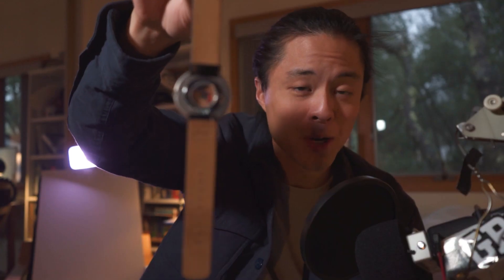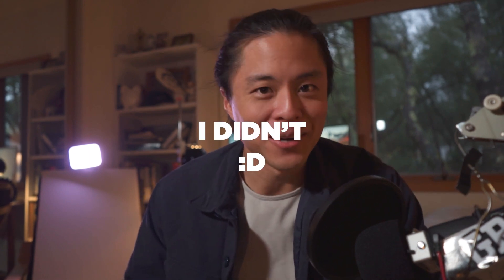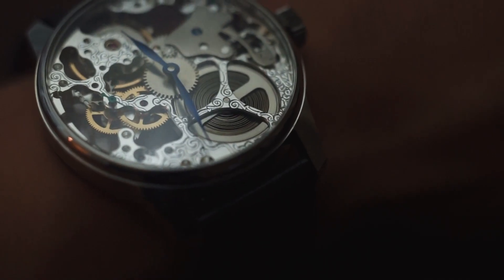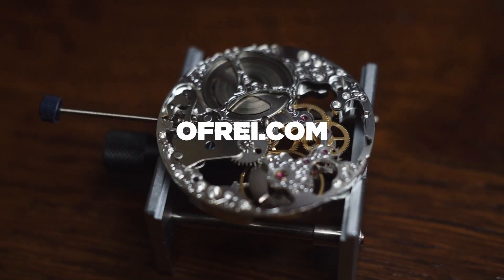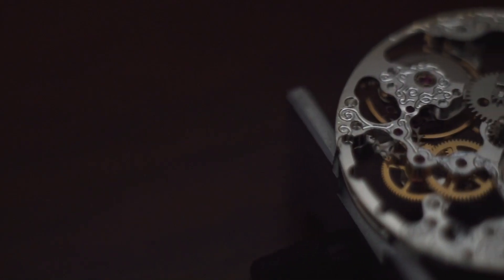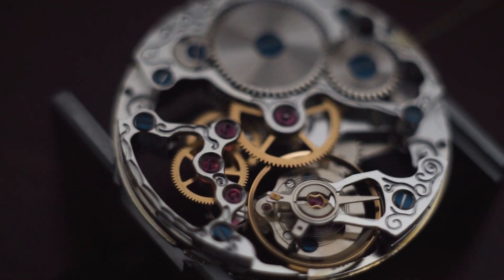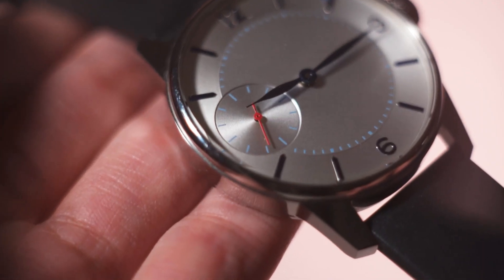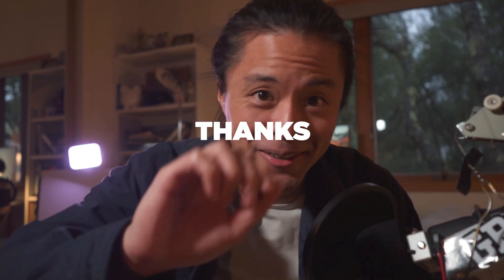Why you SHOULD build a MECHANICAL WATCH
From never wearing watches to building my own. I went on a little bit of a journey in the last couple years. Here's why you should, too. It all started with a ETA 6497-1 mechanical watch I built from ofrei.com

@0:00 Intro
@0:25 Background
@0:54 Bad Joke
@1:25 Materials & Build
@2:23 What's Next?
@2:40 Closing